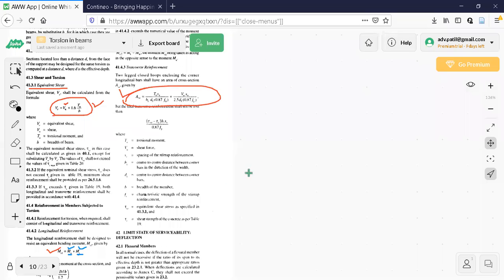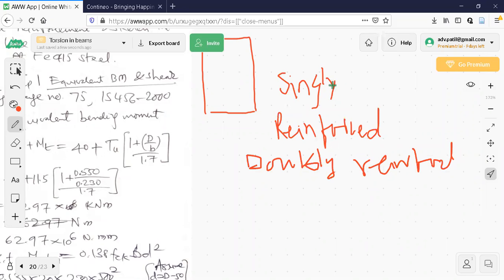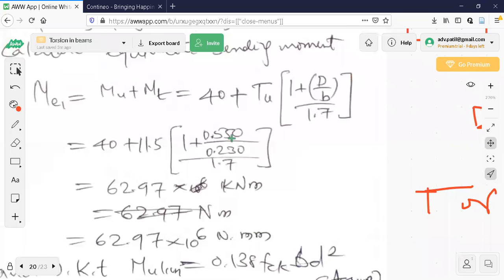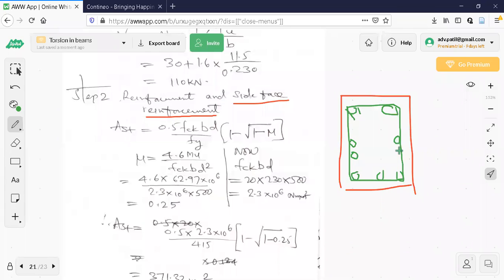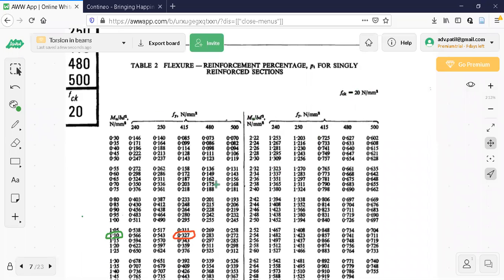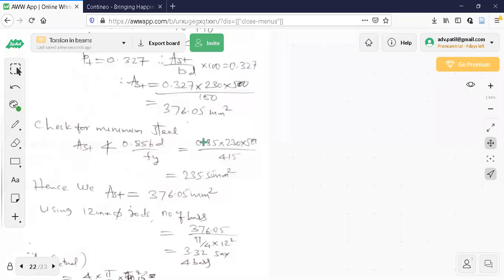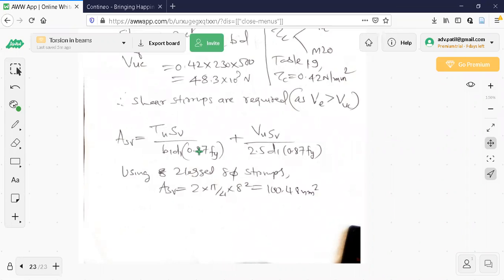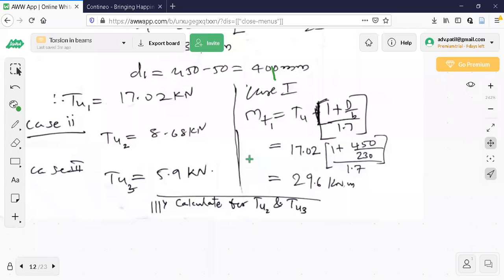Beam Subjected to combined bending and torsion 18CV53 RCC VTU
Module3
With an illustrative example,beam subjected to combined bending and torsion is explained